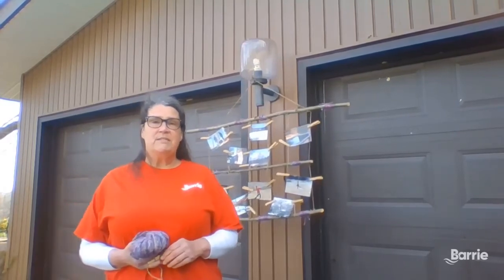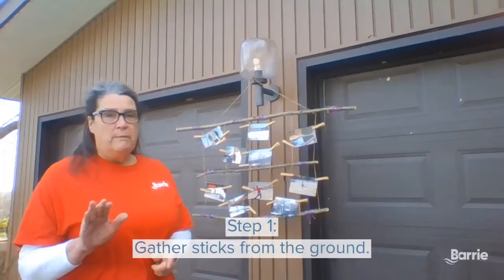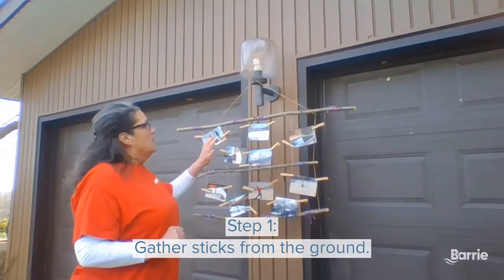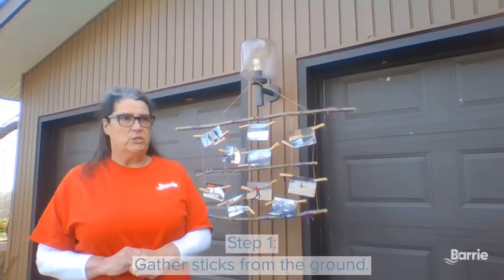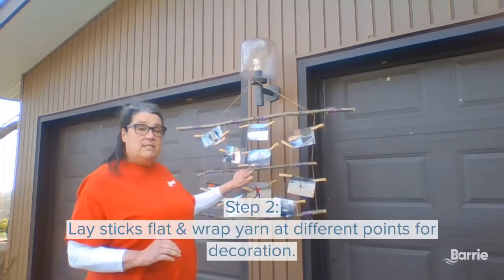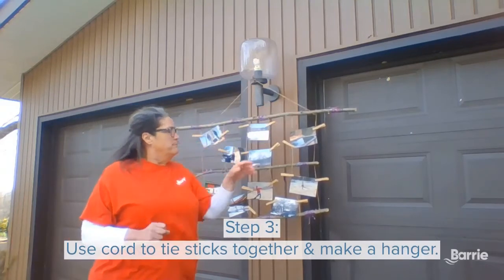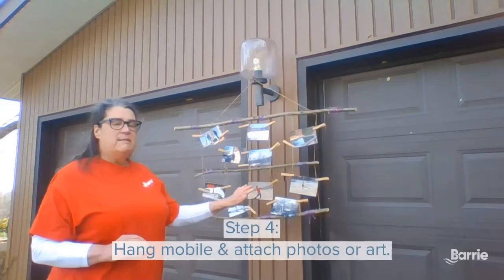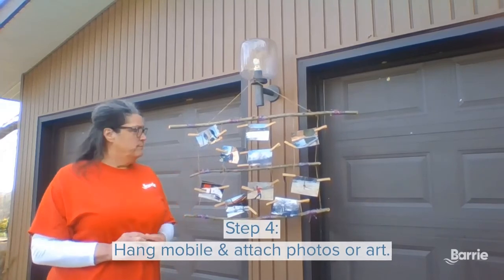How to Make a Stick Mobile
Kate shows you how to make a stick mobile, a fun nature craft made up of materials found around the house.

This video is featured on the City's “Together At Home" digital hub, which provides a variety of recreational activities and resources to keep residents and their families active and entertained at home, while they're maintaining physical distancing measures.